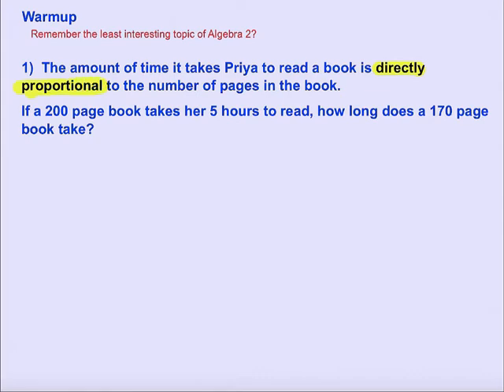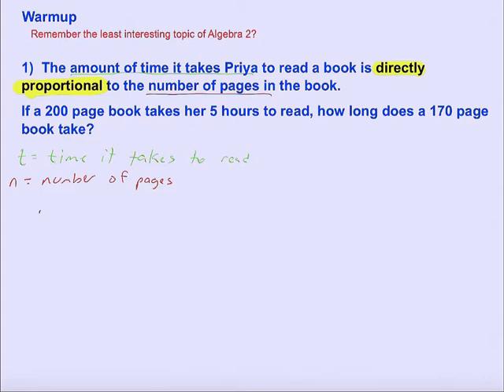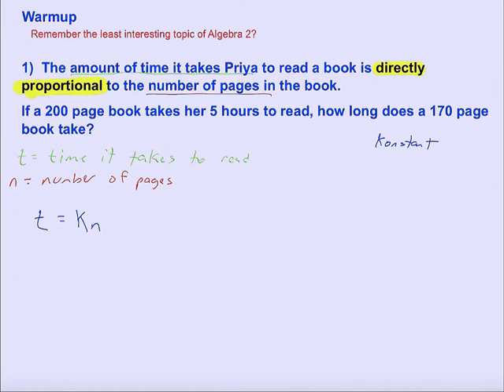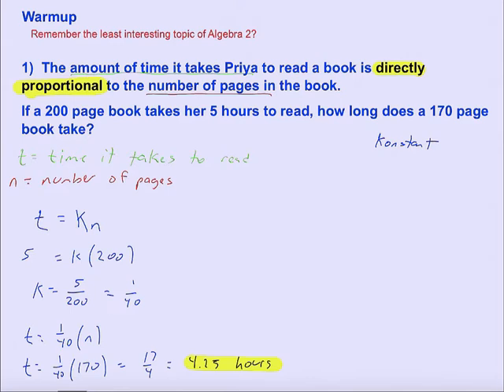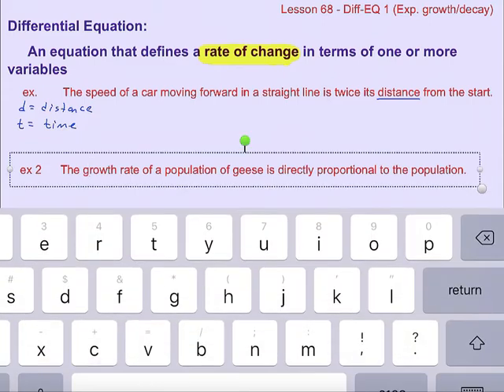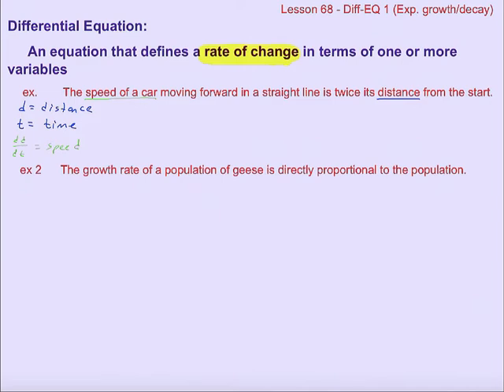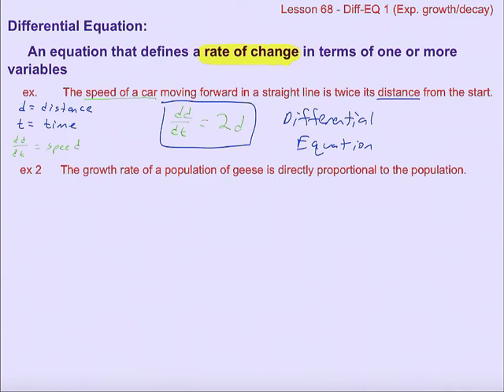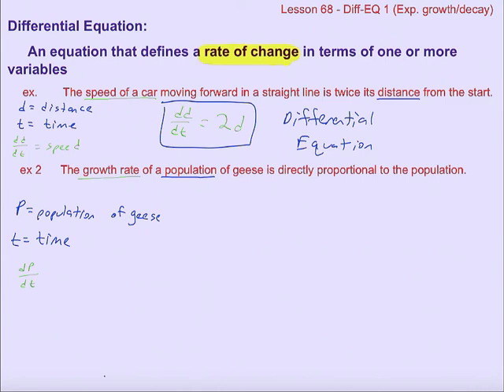Lesson 36 Differential Equations